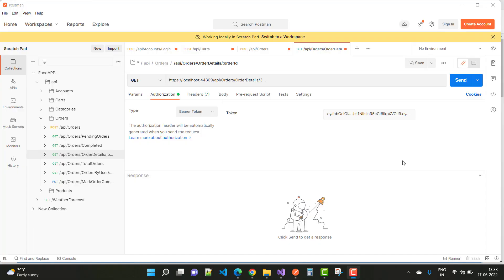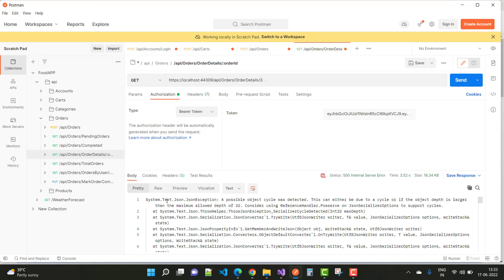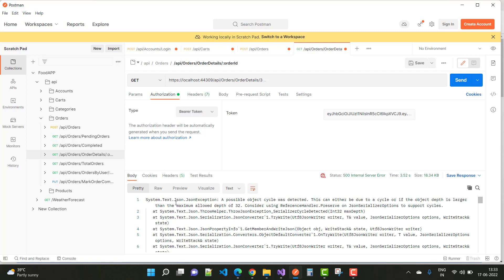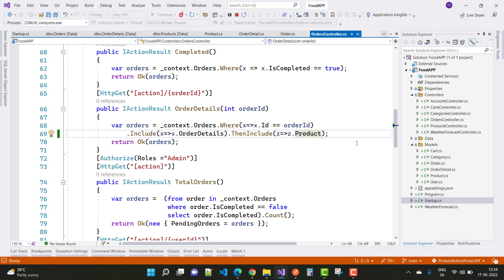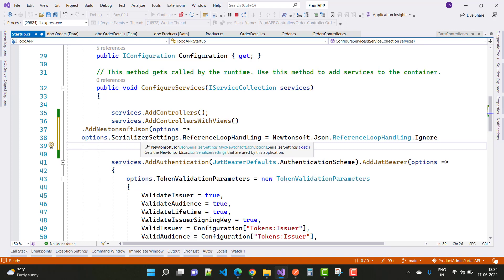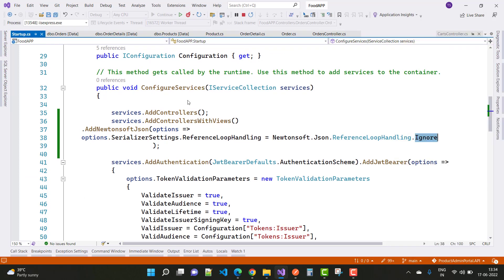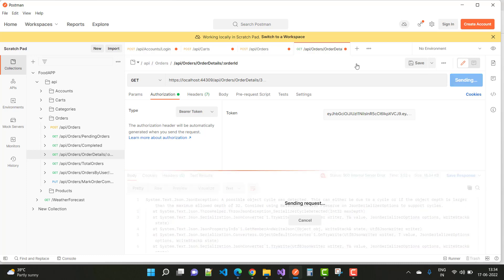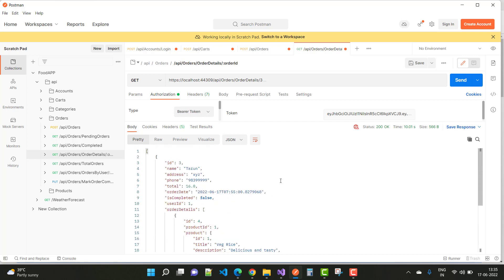Fix: System.Text.Json.JsonException : A Possible Object Cycle was detected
This can either be due to a cycle or if the object depth is larger than the maximum allowed depth of 32.